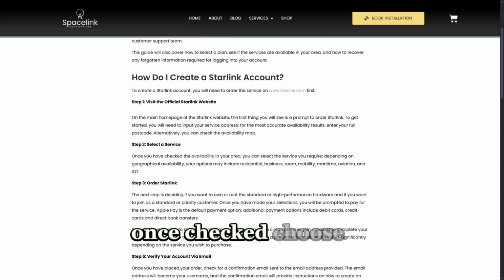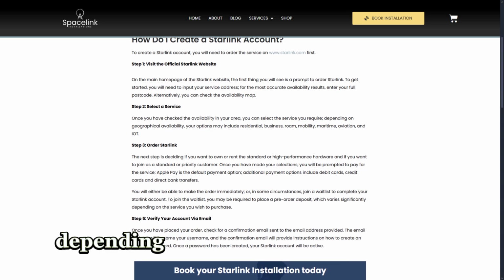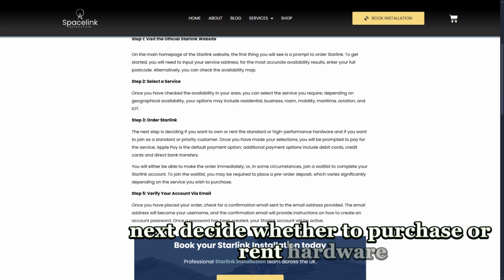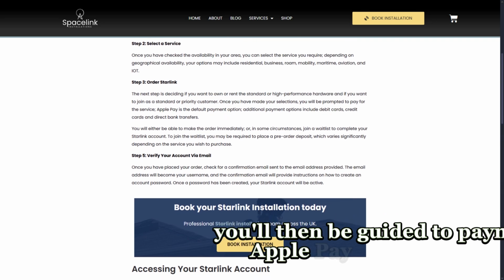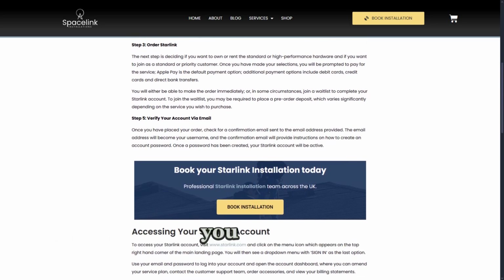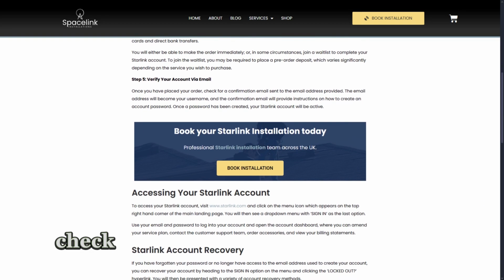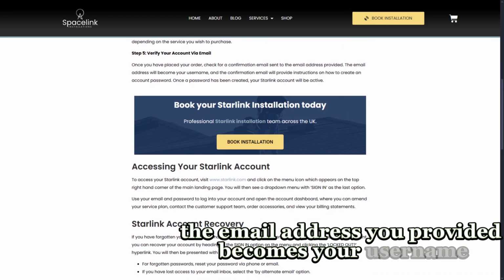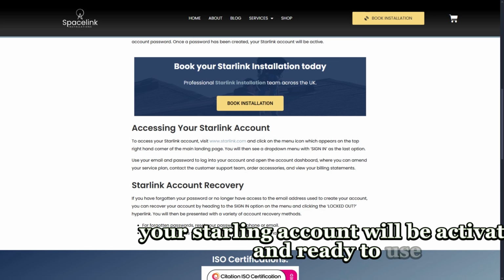✅ How to CREATE STARLINK ACCOUNT – FULL UPDATED GUIDE 🚀✨😱✅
Are you ready to set up a Starlink account but not sure where to start? In this full updated guide, I’ll walk you through each step to create your Starlink account smoothly and avoid common pitfalls in 2025.

What information you need before starting (address, device info, payment method)

Step-by-step process to register your account and add your Starlink device

How to choose and configure your plan

What to expect during verification and device activation

How to troubleshoot common setup issues

📌 Why Creating Your Account Properly Matters

Getting your Starlink account setup correctly ensures you:

Receive service without delays due to verification or address issues

Get the correct service plan matched to your location and usage needs

Avoid hidden fees or surprises at activation

Have everything in place for future account updates or device expansions

Can access support easily if something doesn’t go as planned

✅ Final Tips

Double-check your address and device model are correctly entered

Use a stable internet connection during setup to avoid verification errors

Save relevant IDs or confirmation messages during registration

Start with the smallest plan if you’re unsure of how much data or speed you need

Keep records of your account information, login credentials, and activation steps